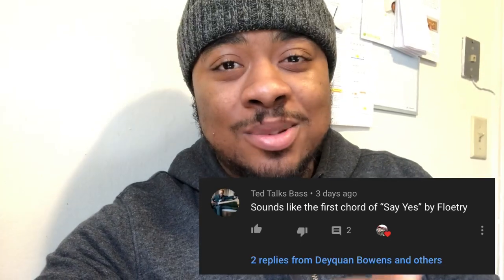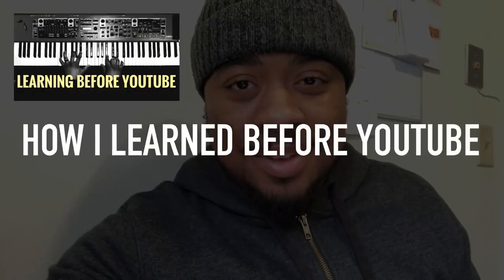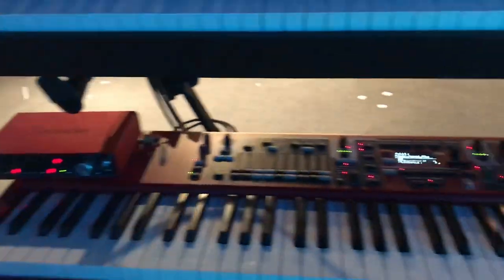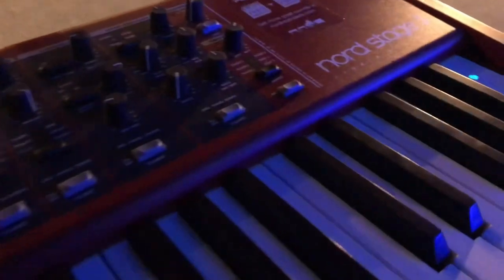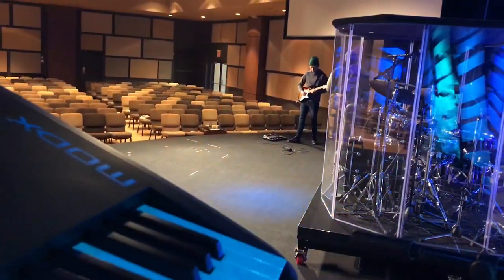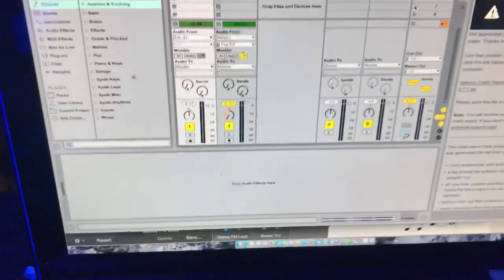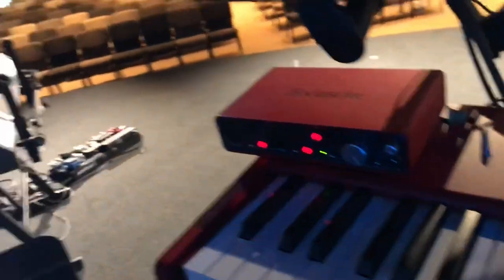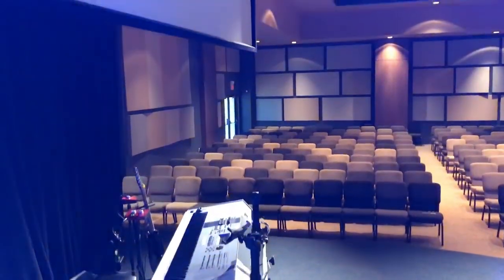My Church Keys Rig